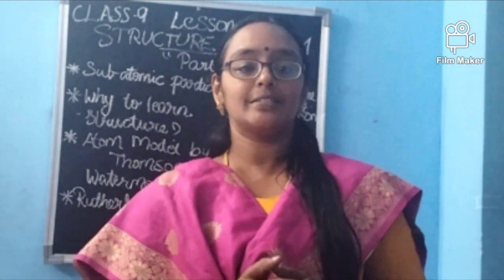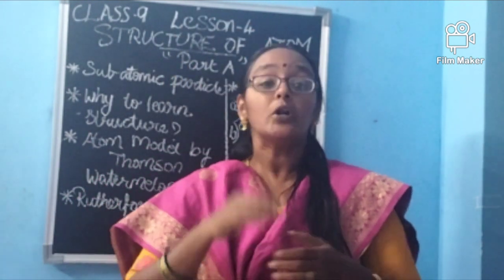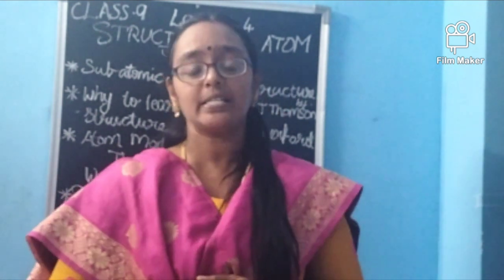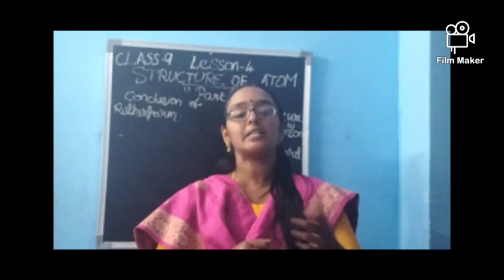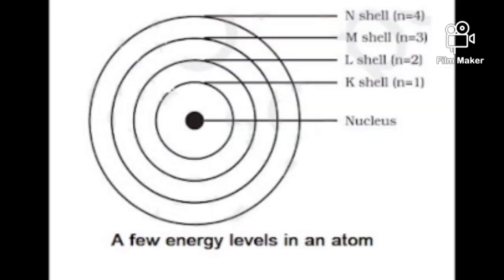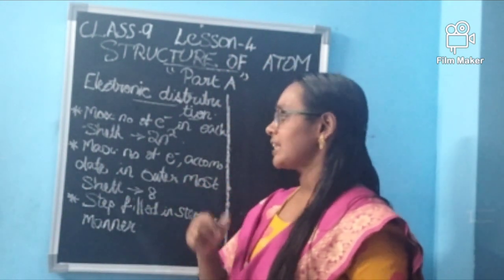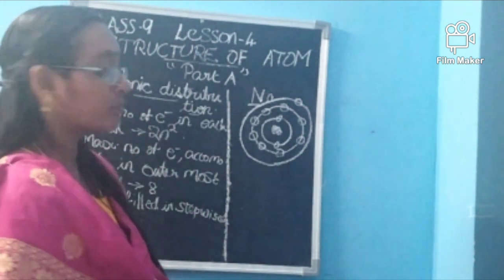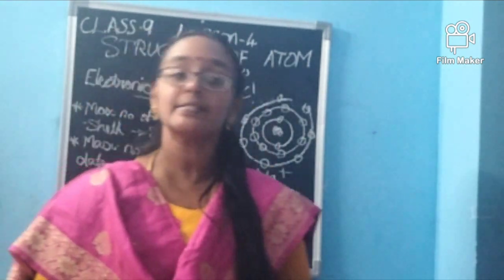Class 9. Structure of the atom. Part A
Learn atomic structure in an easy way